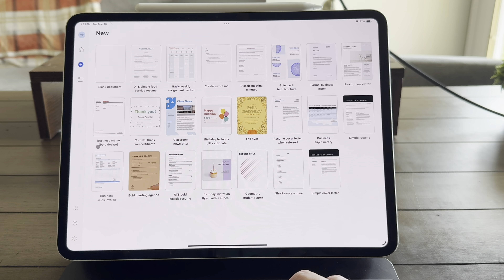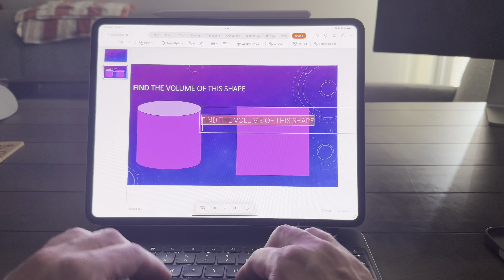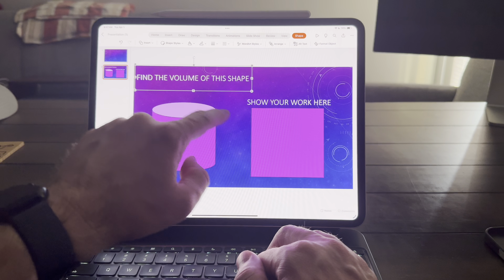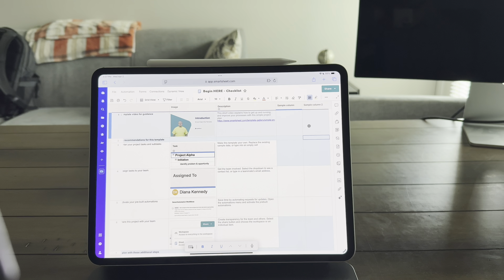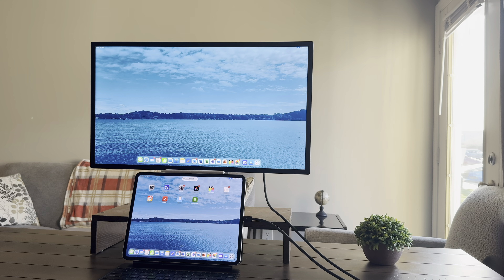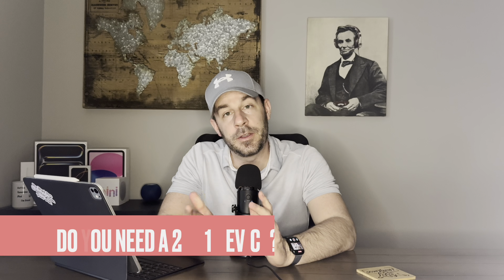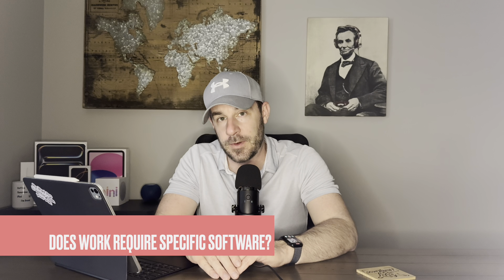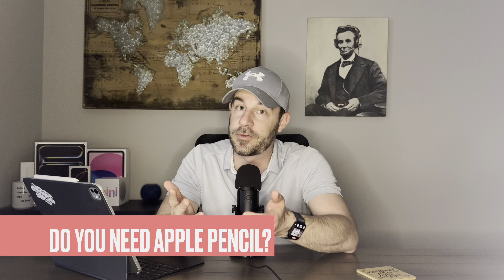I used my M4 iPad Pro as my only computer for 300 days…Here’s what I learned.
In this video, I’ll give a full review of my experience in using my iPad Pro as my only computer for 300 days. I am a project manager and a teacher, so having a computer to do professional work is critical!